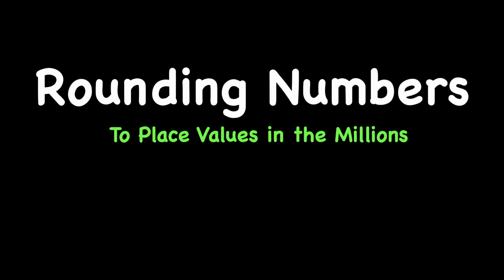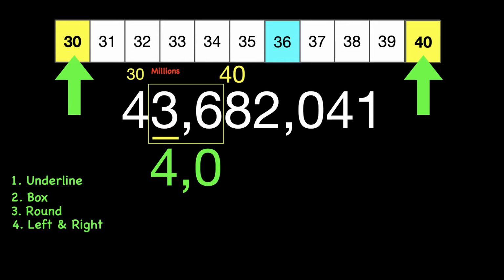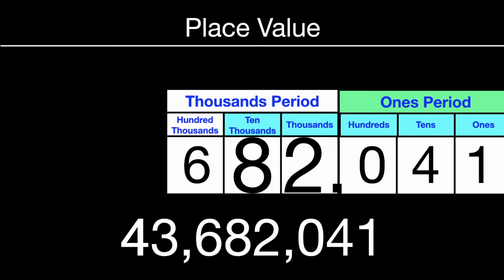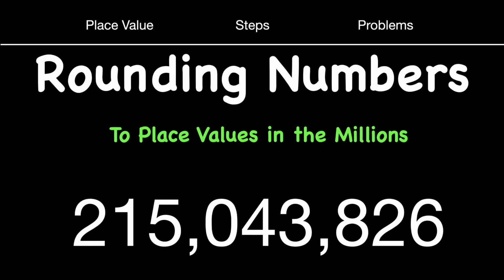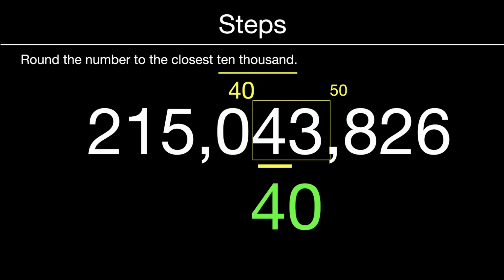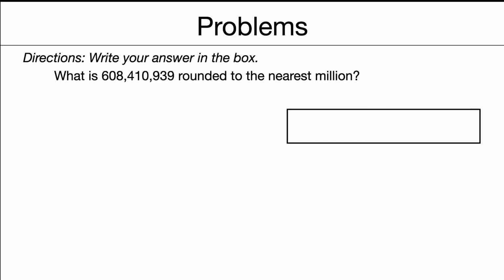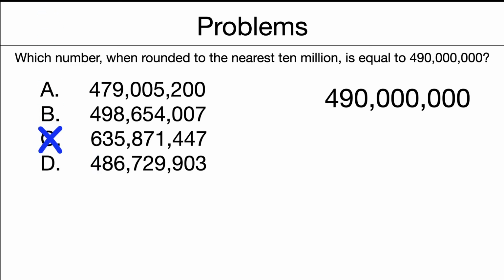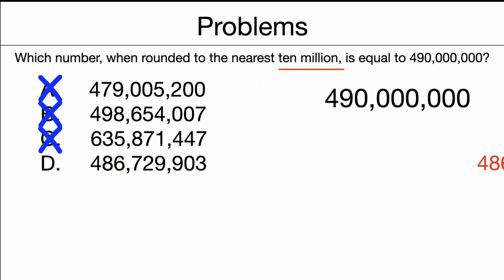Rounding Whole Numbers Through Millions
Intro Problem 0:39. Place Value  2:26. 4 Steps for Rounding 4:42.